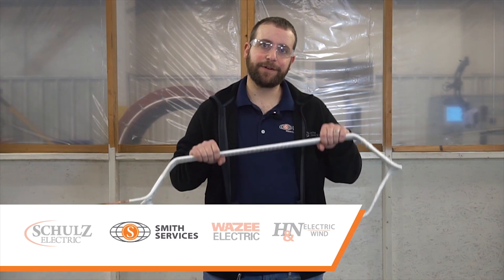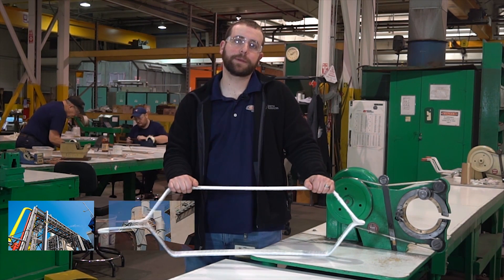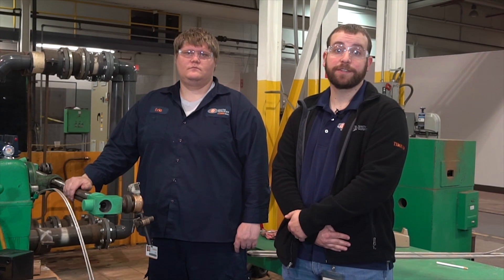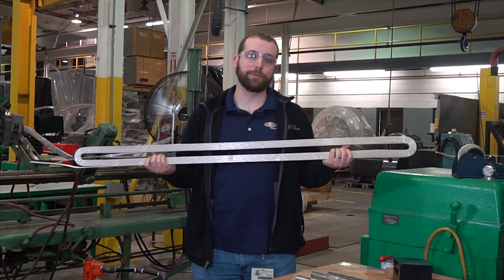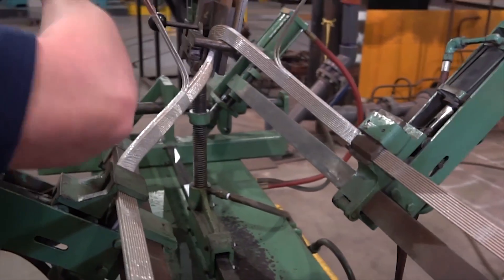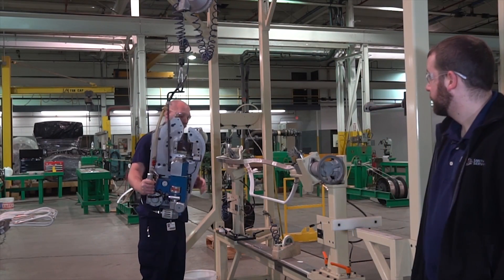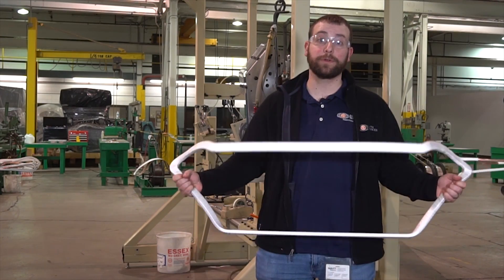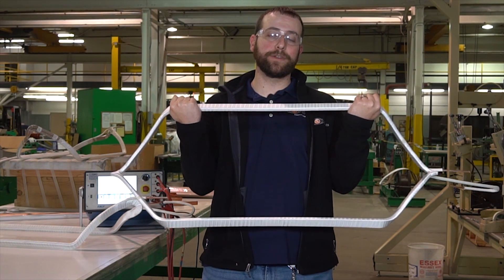AC Motor Coil Manufacturing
Smith Services discusses highlights and tips on their AC motor coil manufacturing process. In this video, you'll watch shop technicians use coil winding, spreading and taping machines. And find out how we perform in-shop testing.